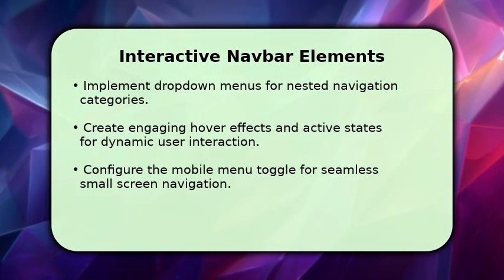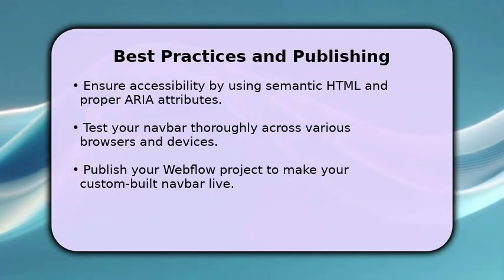How to Make Navbar in Webflow 2025 - Full Guide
▸ (t) Learn how to create a professional navbar in Webflow using the latest design trends and best practices. In this tutorial, we will cover everything from setting up the basic structure to adding interactive elements. By the end of this video, you will have a fully functional navbar that enhances your website's user experience.

Webflow navbar, how to make navbar in webflow, webflow tutorial, navbar design, webflow interface